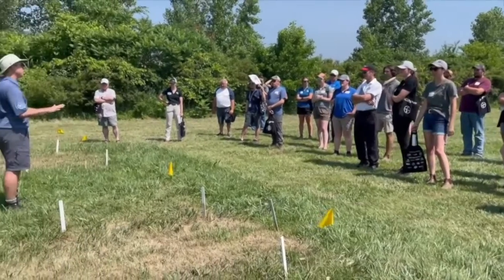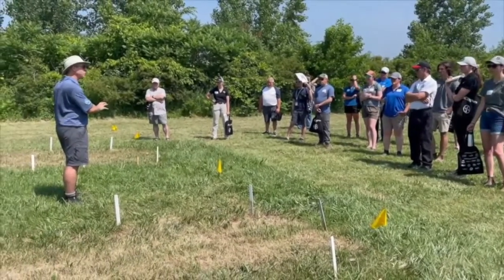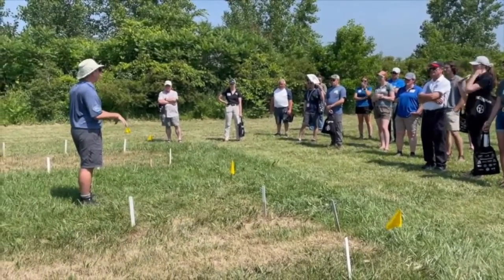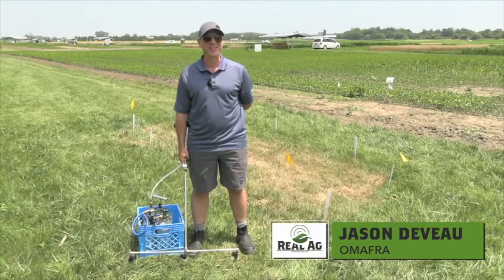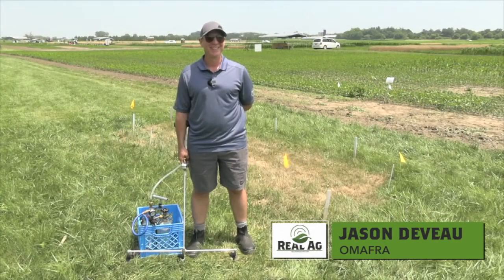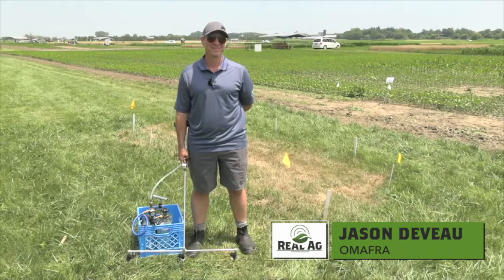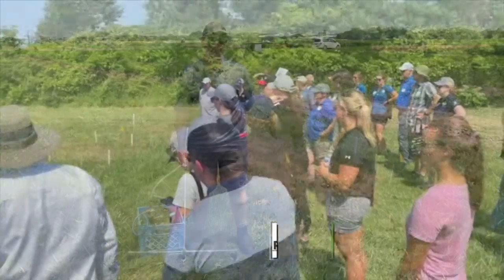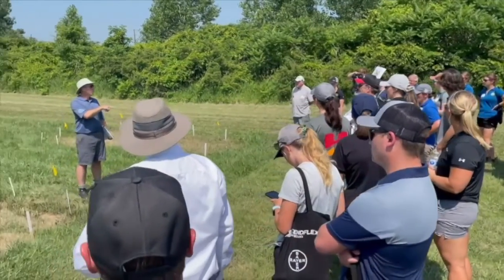Spraying decisions that reduce spray drift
Every sprayer operator has the ability to mitigate sprayer drift.

The first and easiest thing an operator can do is change their droplet size. "It's simple physics," says Ontario Ministry of Agriculture, Food and Rural Affairs application technology specialist Jason Deveau. "When you go to a larger droplet, it's more likely to continue to travel on the path you set it on, and less likely to be blown off course, or to evaporate to a point where it drifts away."

Using larger droplets is the first management recommendation on Deveau's drift mitigation tip list. That's followed by boom height. "The longer a droplet is in the air between where you made it and where you want it to go, the more things can go wrong." he says.

Deveau notes that a 150-micron droplet released from three feet in a seven mile-an-hour wind can potentially travel 16 feet downwind. "If you just drop the boom to two feet, instead of three, you cut that by more than half  — it's only six feet."

Things get even better when operators increase droplet size. At a two-foot boom height using 300-micron droplets "it might drift half a foot," Deveau adds.

In this video, recorded at Southwest Crop Diagnostic Days at the University of Guelph’s Ridgetown campus, Deveau discusses the potential impact drift agents can have on reducing drift. He also stresses the importance of "situational awareness" and the need for sprayer operators to understand the environmental conditions in which they are spraying, the field location and surrounding crops.